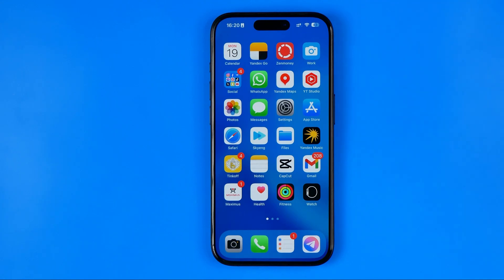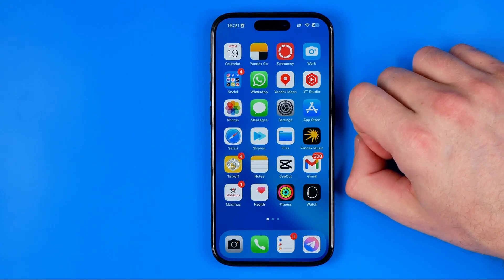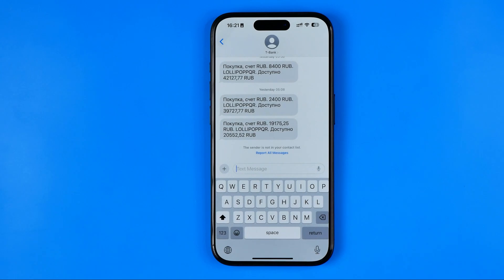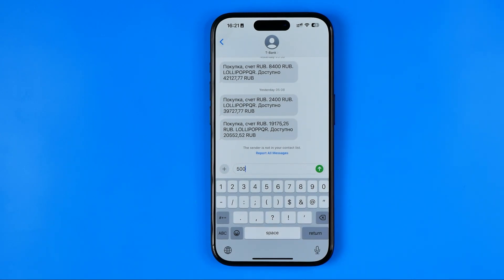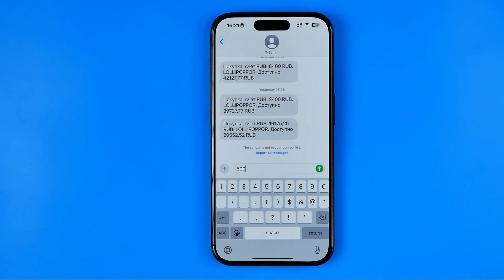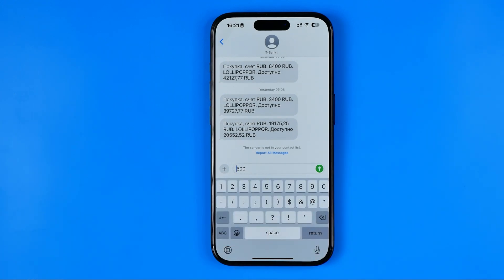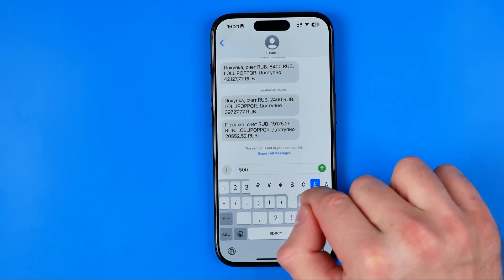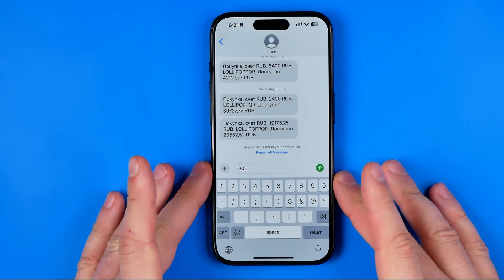How to Type Euro Symbol on iPhone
Here's how to type euro symbol on iphone!